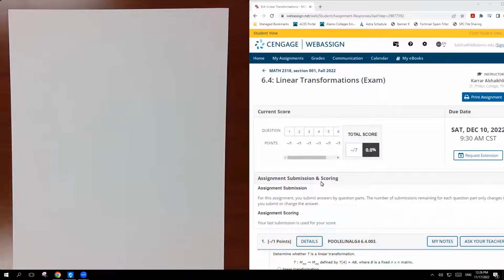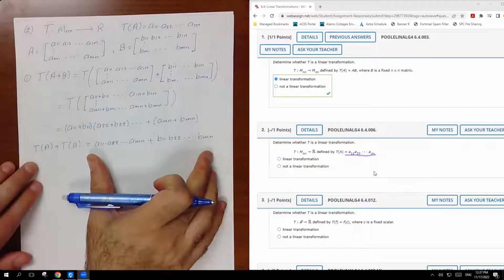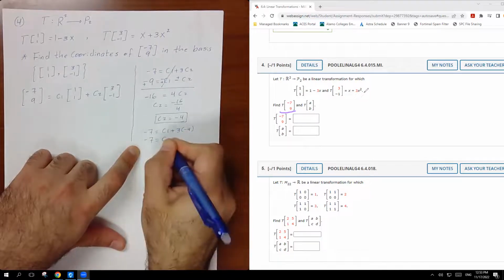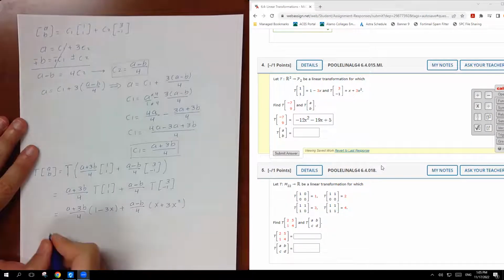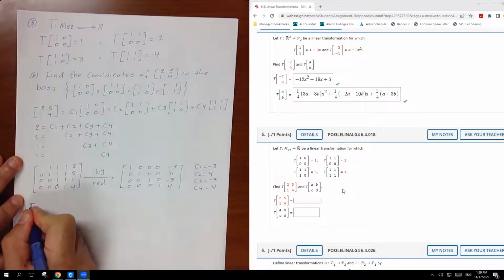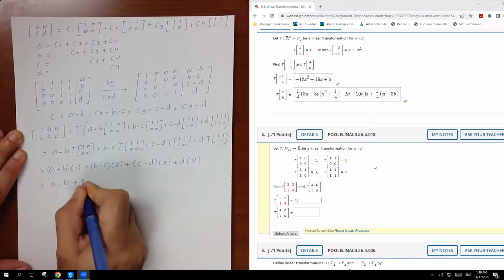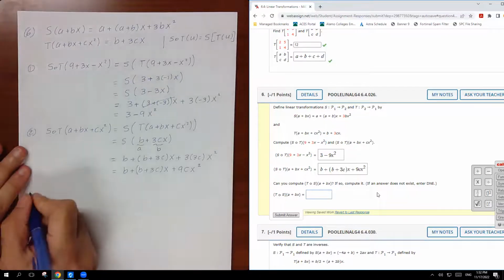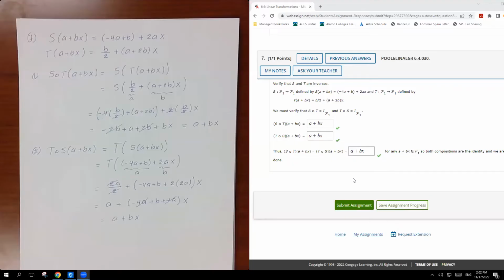6.4 Linear Transformations (WebAssign) - Linear Algebra